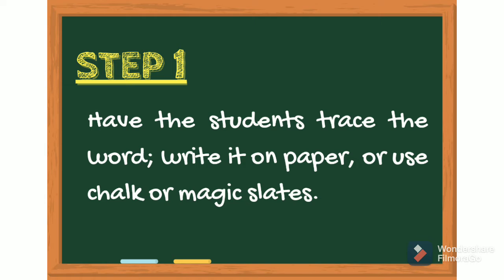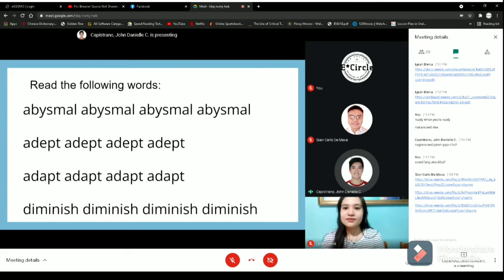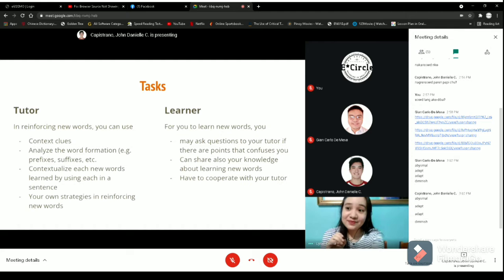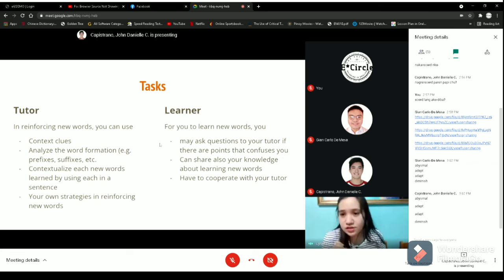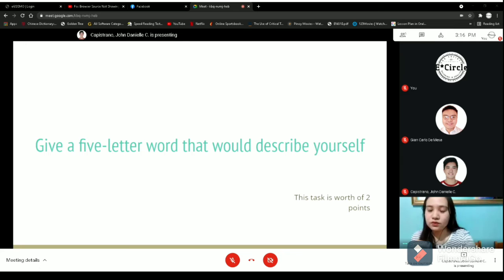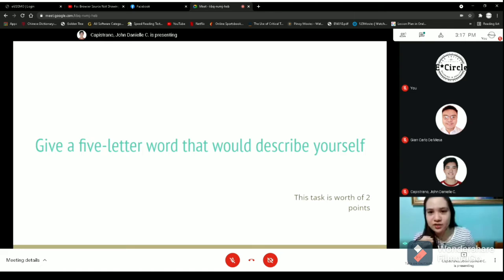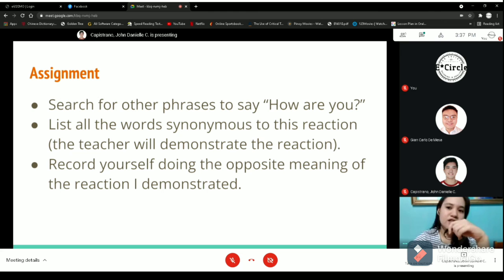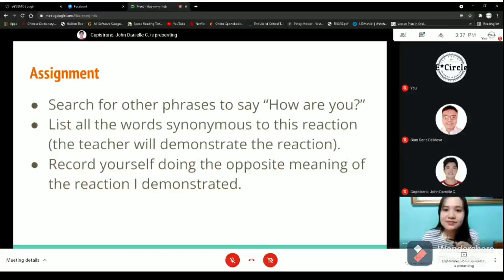Correcting Basic Sight Vocabulary Deficit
This video is in partial fulfillment in Remedial Instruction and for academic purposes only.

Prepared by:
Divina, Lyrah B.
BSED 3-E